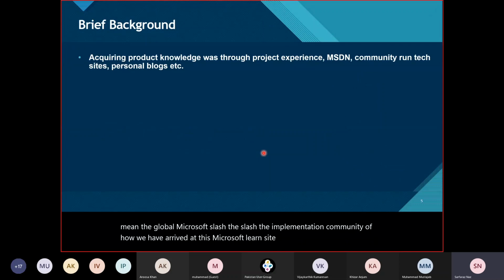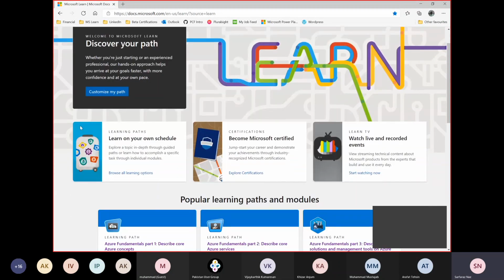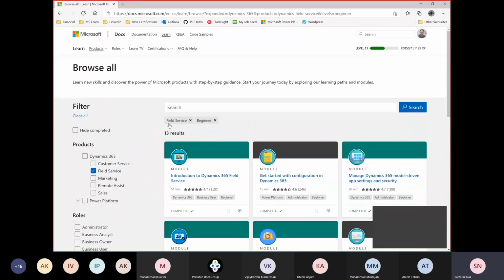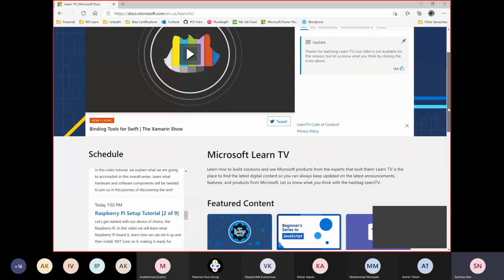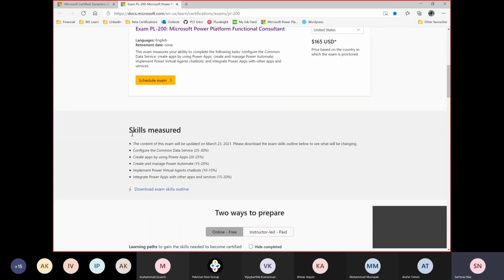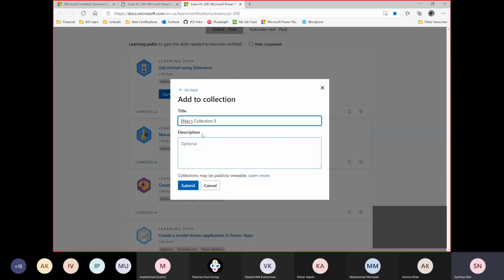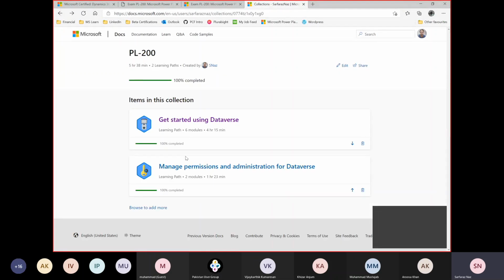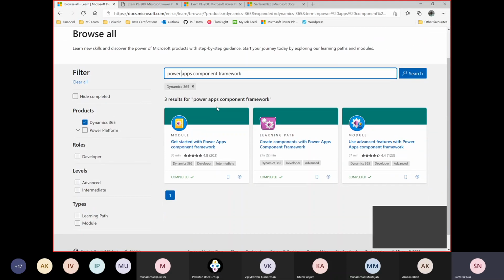Pakistan edition Global Power Platform Event - How to use MS Learn site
This session will explain on how best to utilise MS Learn website for exam preparation and learning